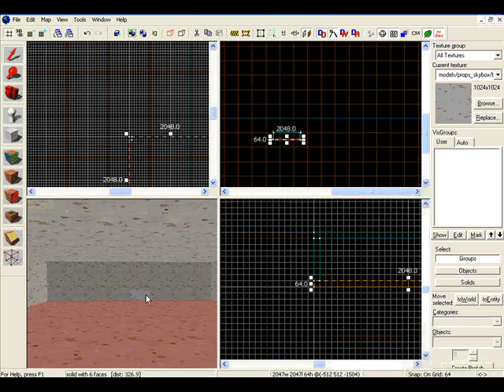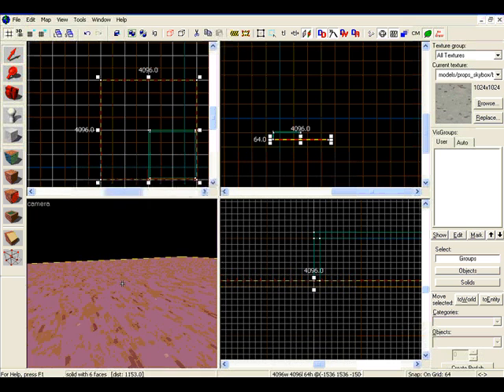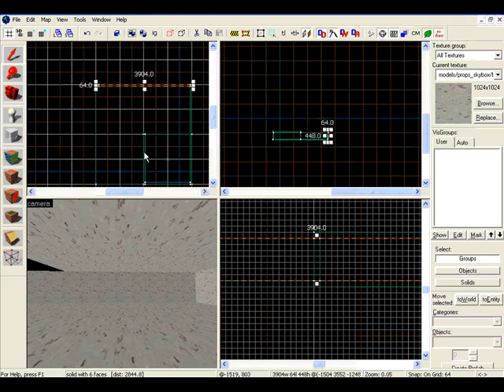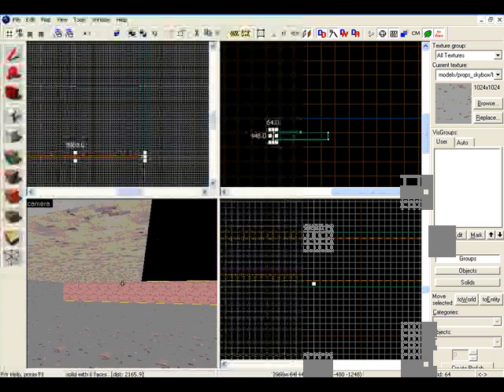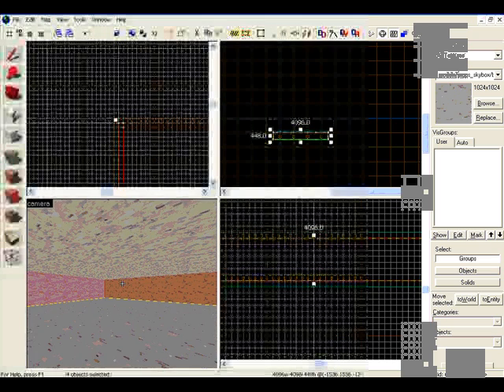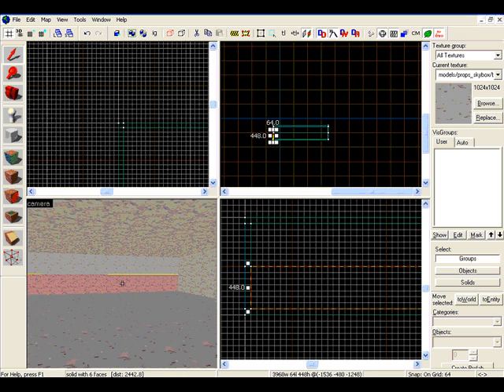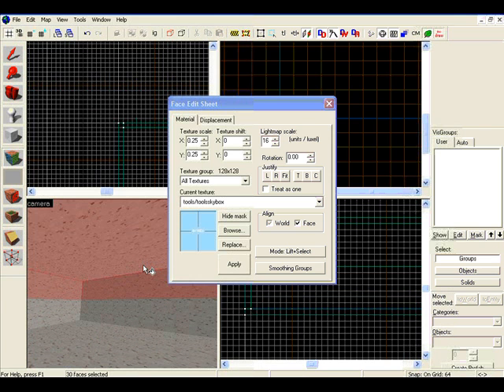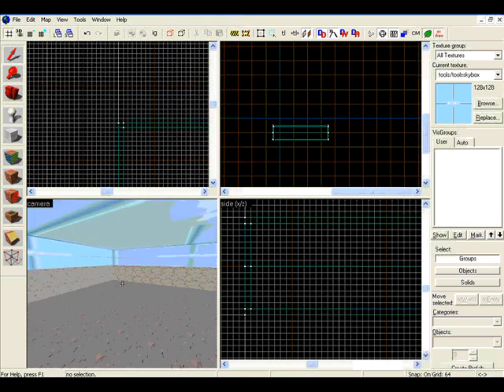PH4T3's How to Make Maps for TF2 Tutorial - Chapter 2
This tutorial explains how to make a skybox for your custom map in Team Fortress 2.  It is suggested to watch chapter 1 first, as the cube you design will be used in chapter 2.